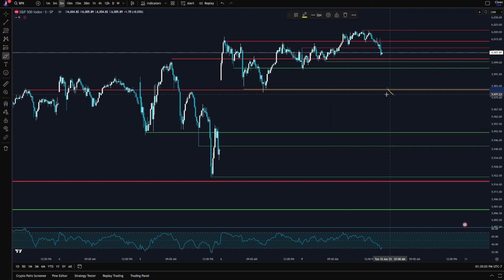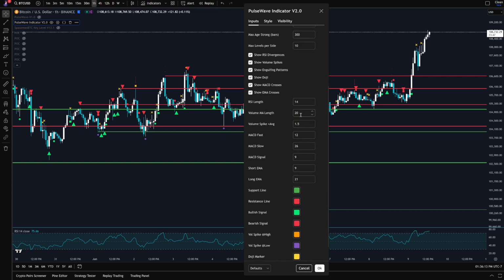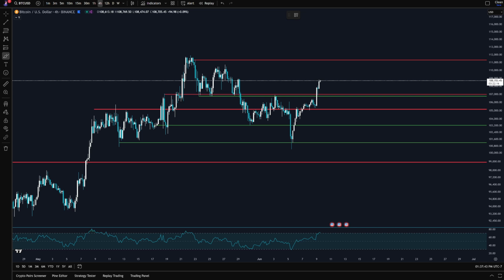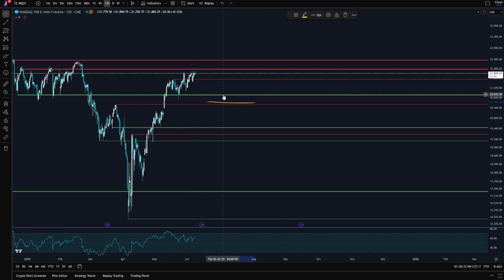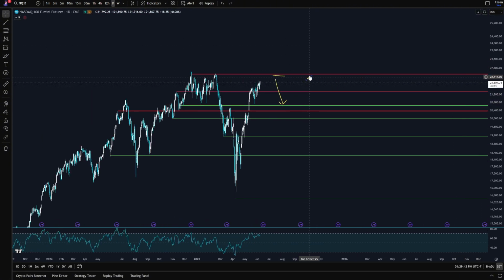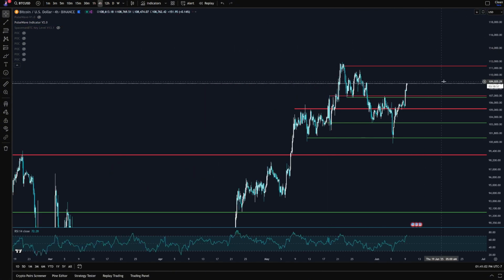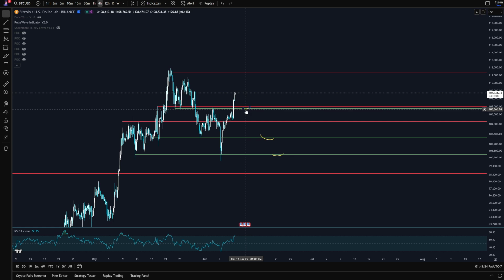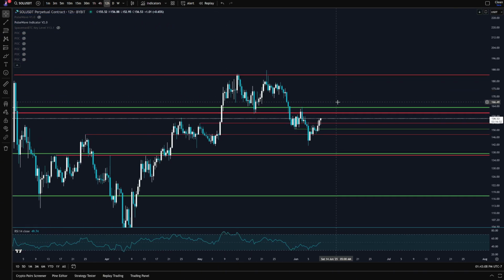Best Trading Indicator: Setup Examples (SPX, BTC, NQ, SOL)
In this video, Mason (founder of PulseWave Labs) shows EXACTLY how he uses PulseWave to find high-probability trades across crypto, stocks, and futures markets. Watch real chart analysis on SPX, Bitcoin, Nasdaq, and Solana.

💰 What You'll Learn:
• How to spot key support/resistance levels instantly
• The simple "buy green, sell red" strategy that actually works
• Finding confluence across multiple timeframes
• Setting proper stop losses and take profits
• Why thicker lines = stronger levels
• Real trade setups with risk/reward calculations

✅ Why Traders Choose PulseWave:
• Works on ANY market (crypto, stocks, forex, futures, metals)
• Historic support/resistance levels that actually react
• Built-in confirmations: RSI divergence, volume spikes, MACD crosses, EMA crosses
• Clean, simple interface - no overcomplicated charts
• Customizable settings for scalping or swing trading
• Lifetime access with continuous updates
• Direct support from the founder

📊 Perfect For:
• Swing traders looking for clean entries/exits
• Anyone tired of overcomplicating their trading
• Traders who want historic levels that actually work
• Both beginners and experienced traders

Mason personally uses this indicator to make $10-20K/month trading crypto alongside his other businesses. Every testimonial on our site is from a REAL trader getting REAL results.

🎯 Stop overcomplicating your trades. Start trading with confidence.

Join hundreds of traders already using PulseWave to find better entries, exits, and improve their win rate.

⏰ Timestamps:
0:00 – Market overview & what we're looking at today
0:15 – SPX analysis: Key support/resistance flip zones
0:43 – The simple buy/sell strategy explained
1:12 – Finding confluence across timeframes
1:44 – Customizable confirmations walkthrough
2:25 – Why higher timeframes = higher conviction
2:50 – Real example: The Trump/Elon tweet dump trade
3:37 – NQ analysis: Trading at all-time highs
4:40 – Using multiple timeframes for DCA strategies
5:41 – Live trade setup example with risk management
6:47 – About Mason & PulseWave Labs
7:25 – How support becomes resistance (and vice versa)
8:58 – Solana chart analysis & potential setups
9:41 – Why PulseWave works + real user testimonials
10:22 – Get support directly from the founder

💬 Join Our Trading Community:
Get instant access to our private Discord where active traders share setups, ideas, and help each other succeed.